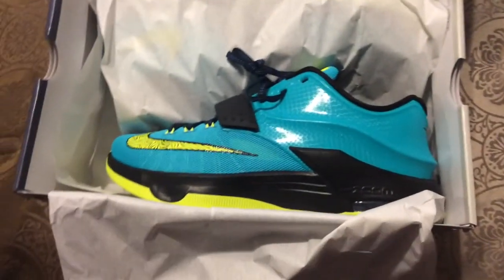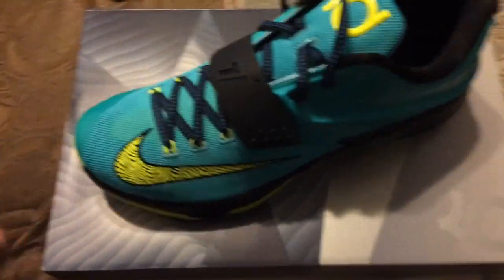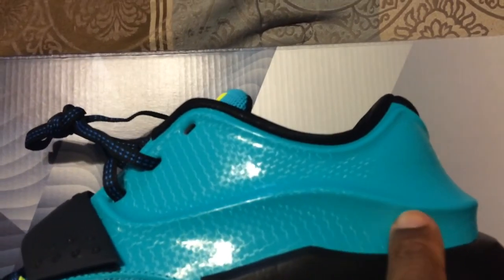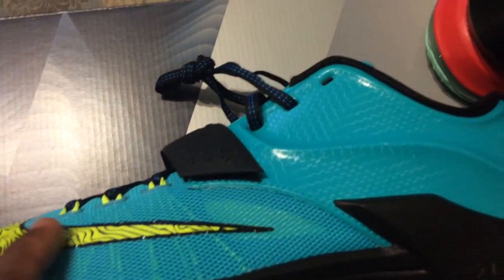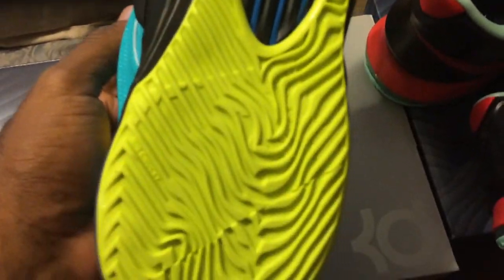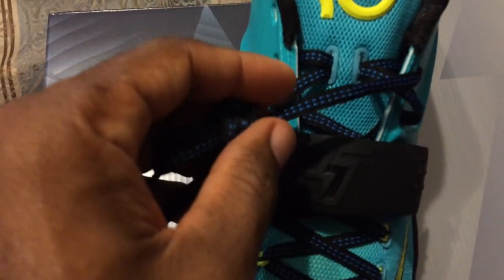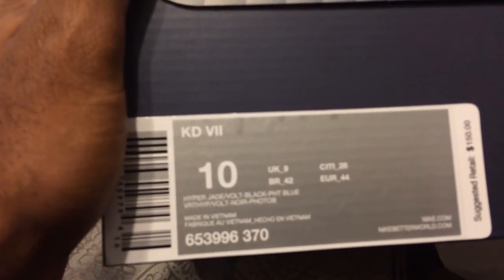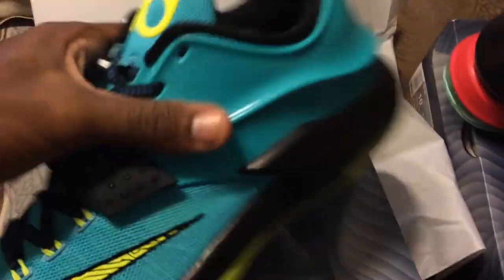Kd 7 uprise another sneaker pickup